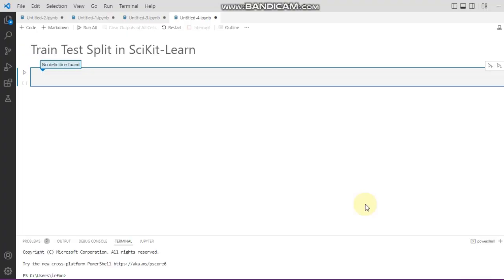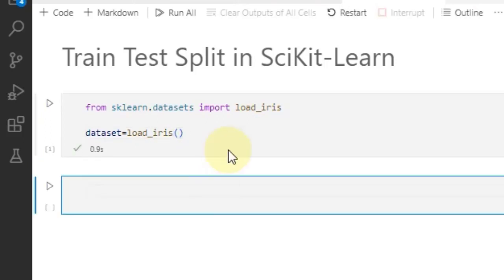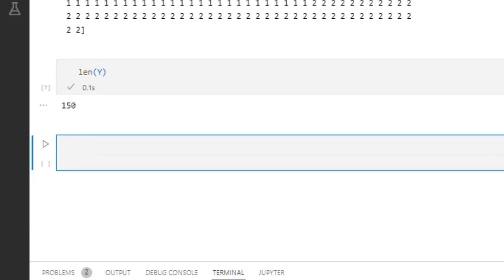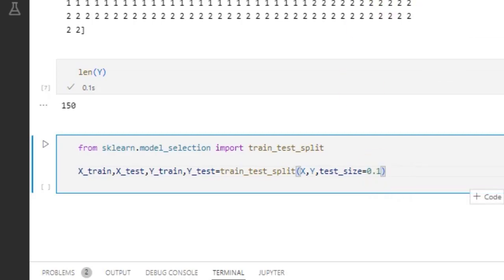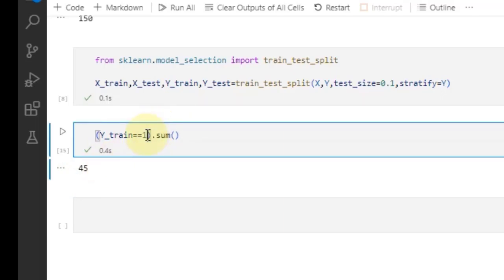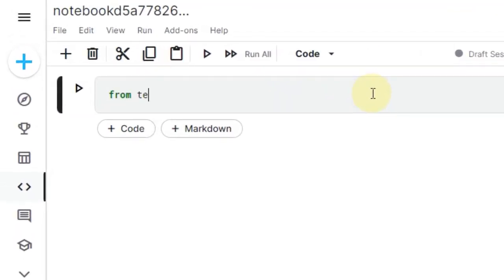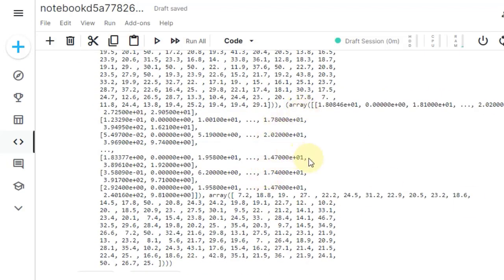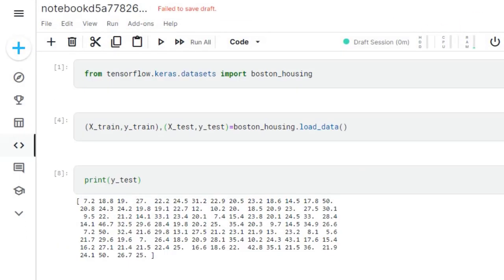Exploratory Data Analysis (EDA) | Train Test Split in Scikit-learn and Keras | Engineering Tutor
Exploratory data analysis is one of the most important steps for data analysts. Having thorough knowledge regarding the data collection, data preparation, data cleaning, data visualization, and data preprocessing prior to its deployment for Machine Learning or Deep Learning model is of utmost importance.

In this lecture series, the fundamental knowledge regarding data analysis will be discussed and practiced with the modern data analysis tools and packages in python language.

From this lecture onwards, we will study and practically demonstrate different data processing steps which are handy for efficient data analysis tasks. This step consists of data cleaning, removing inconsistent data entries, and preprocessing it by deploying data analysis tools for our data science projects. The toolbox used in this video is pandas, which is one of the most famous data analysis libraries in python.

This lecture is about another preprocessing step which is called train test split. In this lecture, we also introduced the usage of Scikit learn and Keras libraries for train test split.

Happy Learning :-)